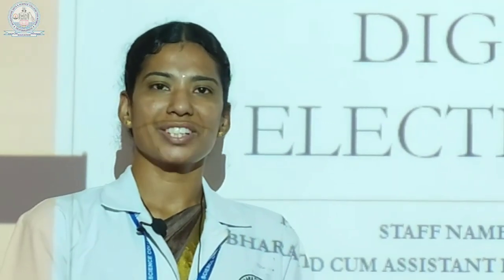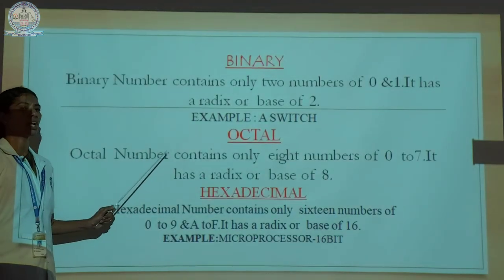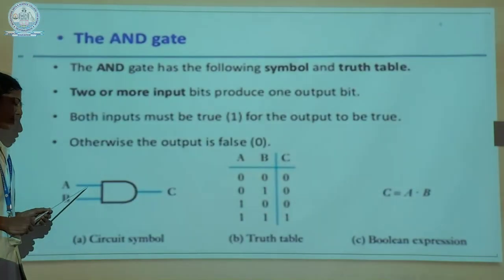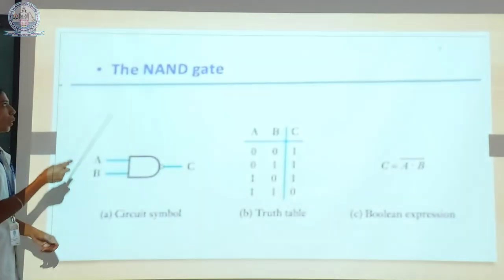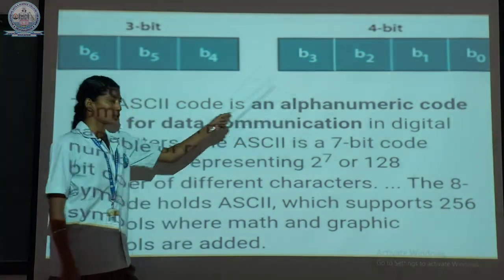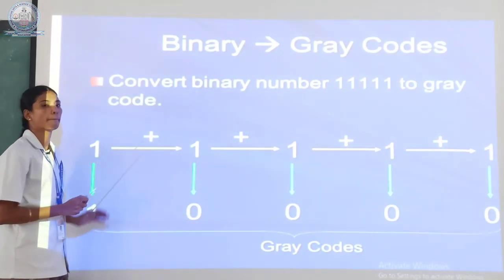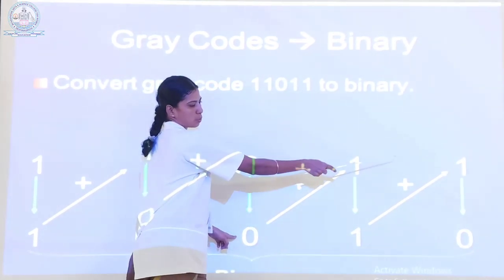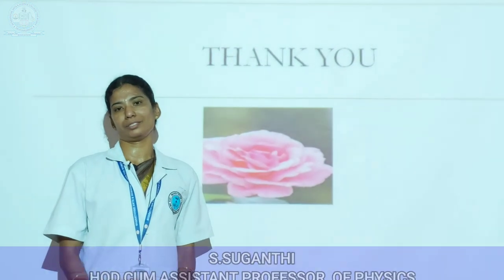Digital Electronics E-Content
S.SUGANTHI. M.Sc.,B.Ed.,M.Phil.,PGDCA.,
HOD CUM ASSISTANT PROFESSOR,
DEPARTMENT OF PHYSICS,
BHARATHIYAR ARTS AND SCIENCE COLLEGE FOR WOMEN,
DEVIYAKURICHI.